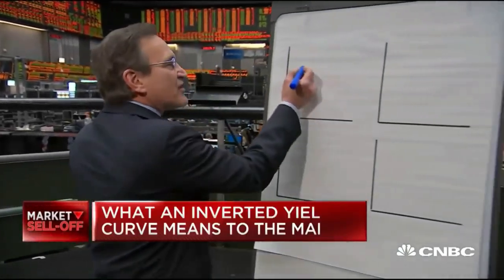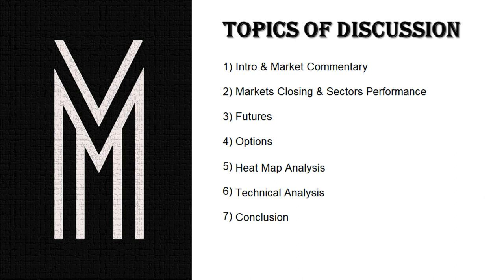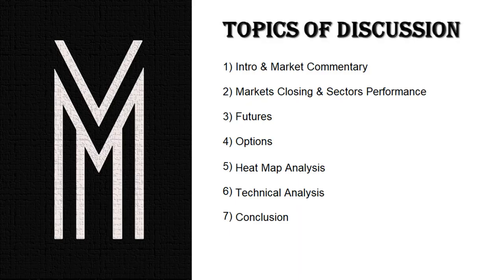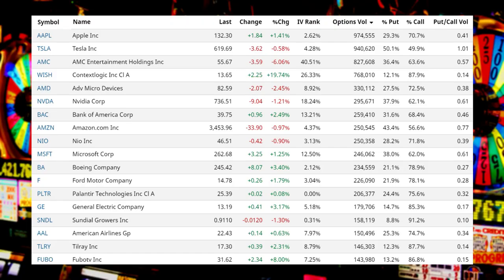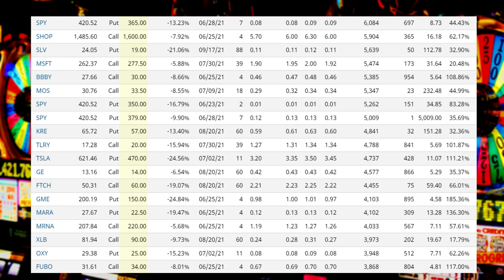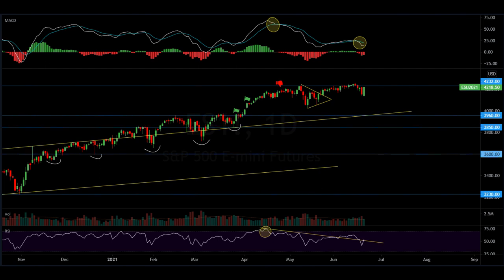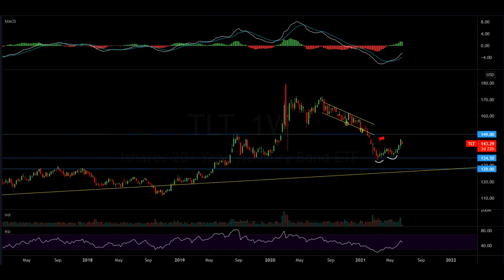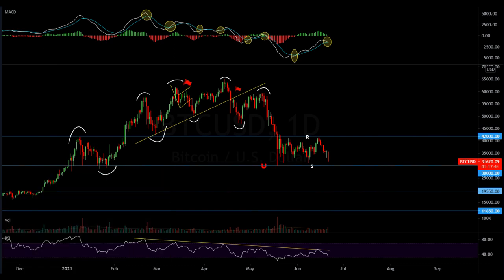Is The Taper Tantrum Over ? + China Crashes Bitcoin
Market Recap:
0:00 Intro
16:48 Market performance
19:14 Futures
23:20 Options
31:35 Heat Map & Themes
35:07 Technical Analysis
54:10 Conclusion